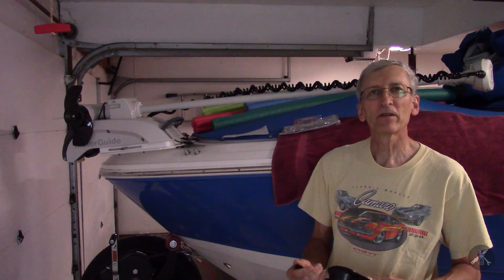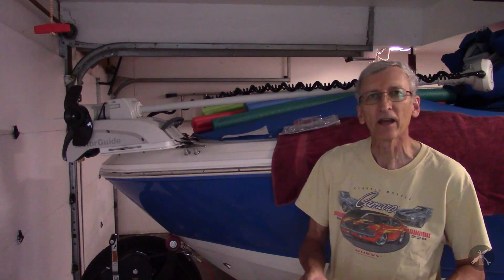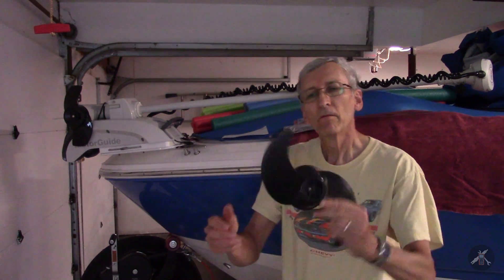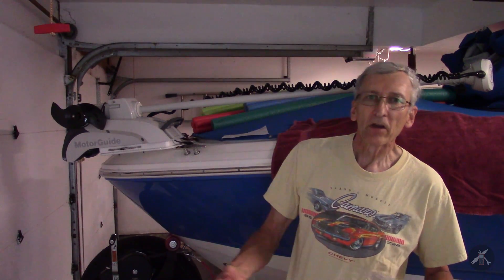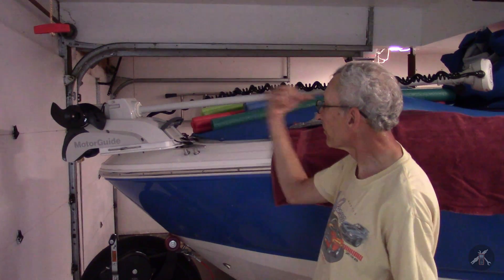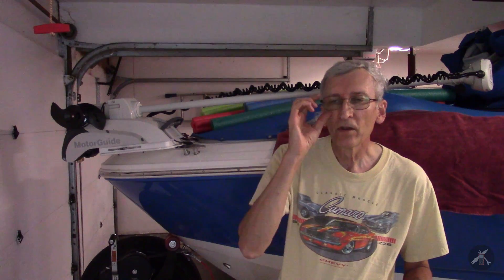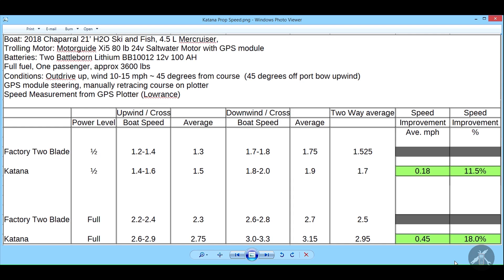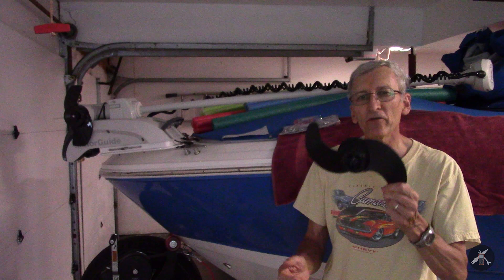Motorguide Katana Prop Performance Comparison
I have a Motorguide Xi5 electric trolling motor on my Chaparral.  The motor came with a 2 blade standard prop.  I saw advertising for the new Motorguide Katana 2 blade prop and decided to try it.  The Katana propeller is claimed to have better speed and battery life. This video shows direct comparison speed data for the two props run back to back on my boat with GPS data.  It is really a great improvement and well worth the price. I'll try it out for battery life soon, but the speed gain is impressive.